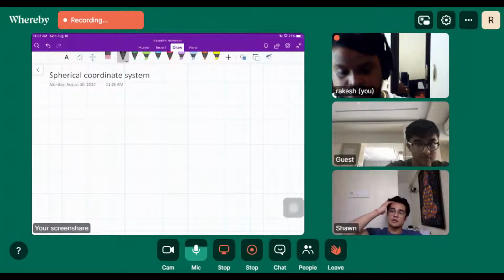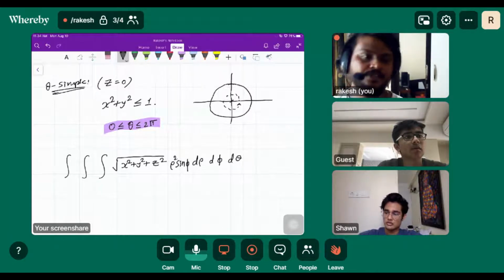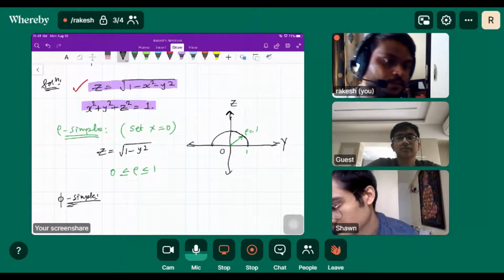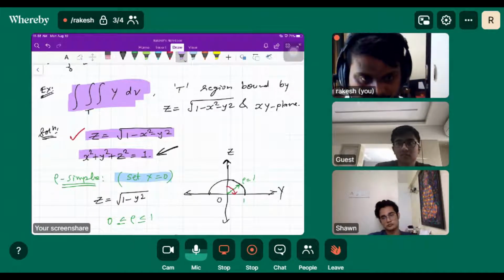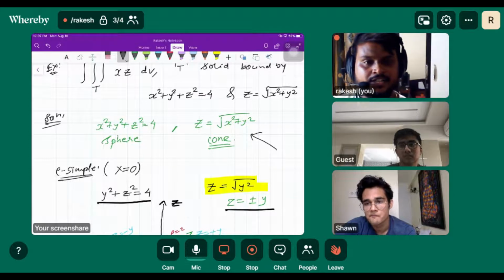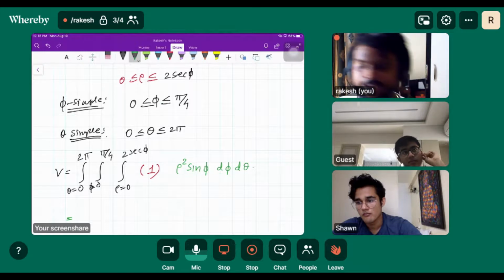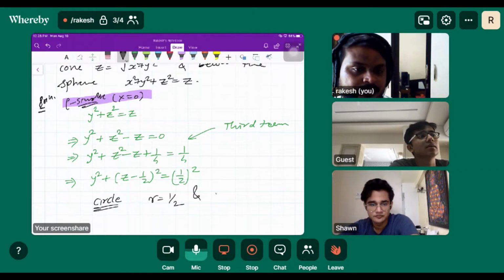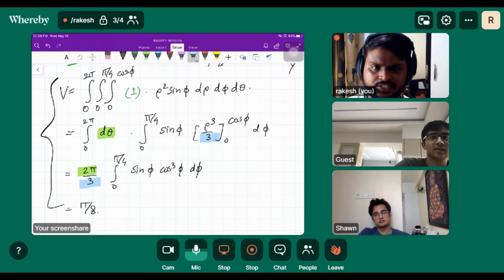Engineering | Undergraduate Math | Triple Integral-Practice Questions of Spherical coordinate system